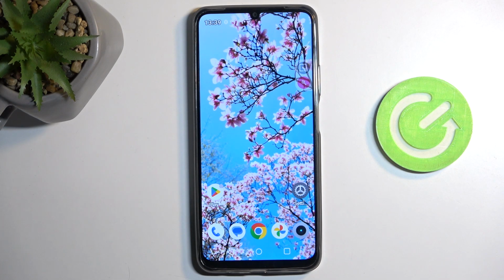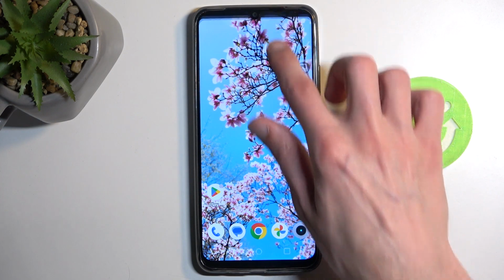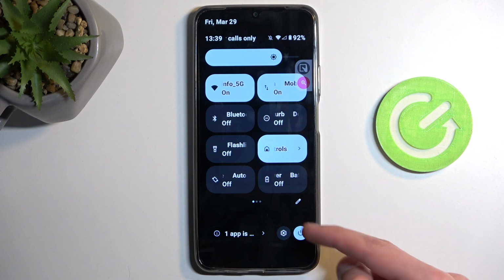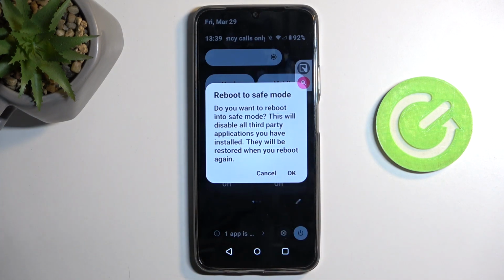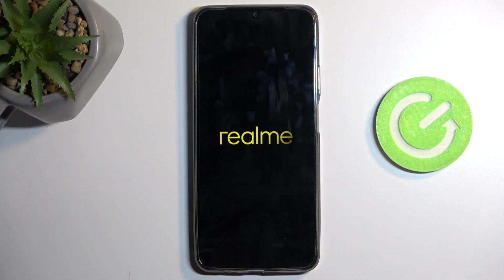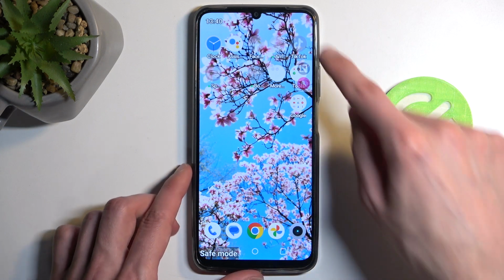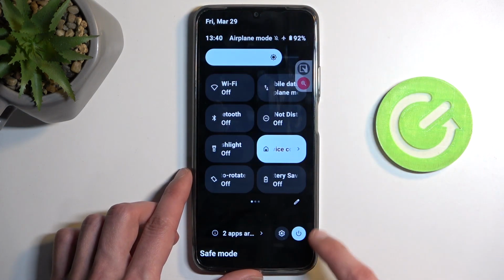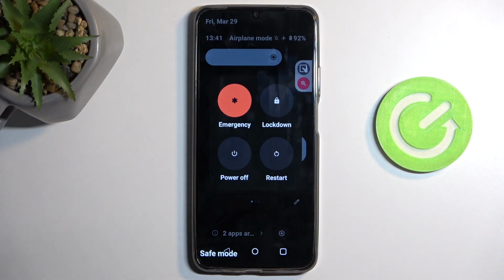How to open Safe mode on Realme Note 50 / How to open safe mode on Realme Note 50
Safe mode can help identify issues caused by third-party apps by disabling them temporarily. This video shows you how to enter and use safe mode to diagnose and fix software problems effectively.

How to boot Realme Note 50 into safe mode? What is safe mode and how does it work on Realme Note 50? How to identify problematic apps in safe mode on Realme Note 50? How to exit safe mode on Realme Note 50? How to uninstall apps in safe mode on Realme Note 50? What to do if Realme Note 50 runs better in safe mode?
How to troubleshoot software issues using safe mode on Realme Note 50?